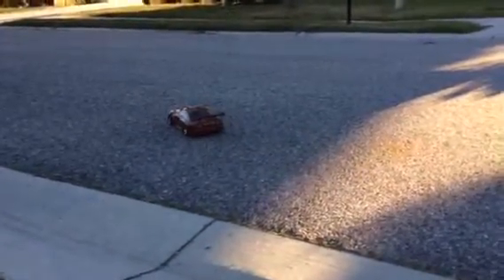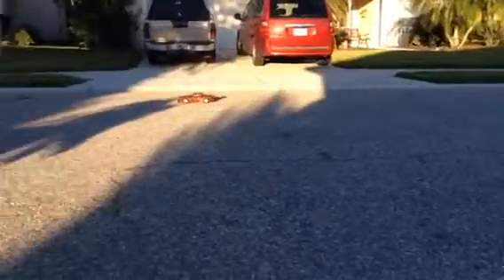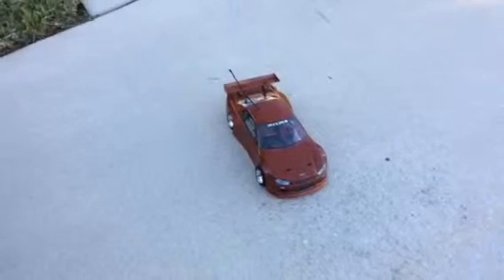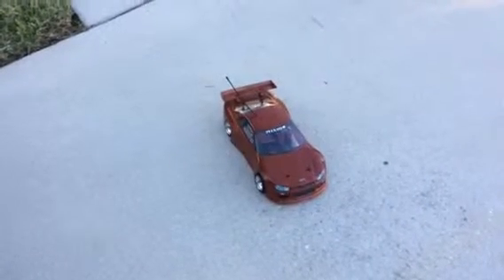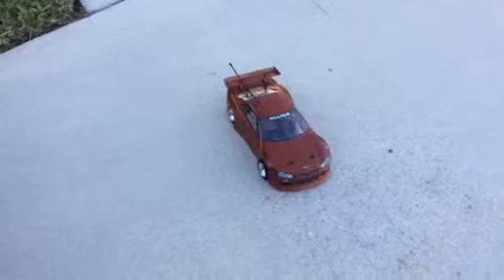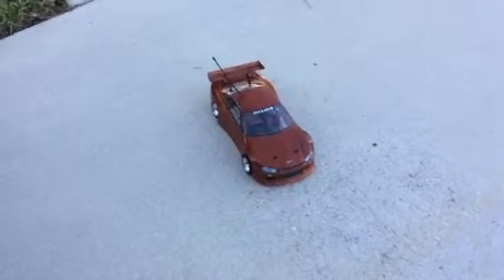More update on my new Nissan GTR skyline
All finished painted fury orange Little bit darker than the Dodge Challenger the decals had to be cut out by hand which were harder to do and took to long other than that it's finished now I need to look for LED headlights and tail lights for this car if you can help me out about getting headlights and tail lights please  comment below